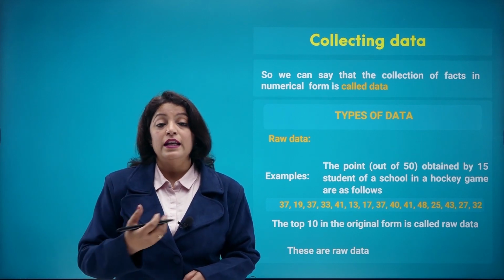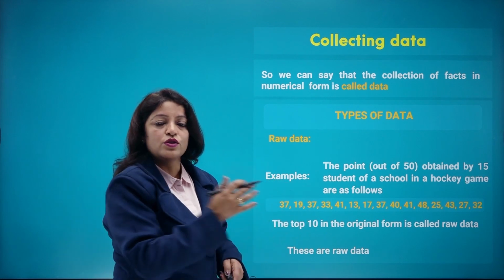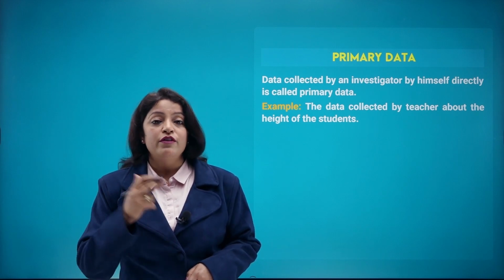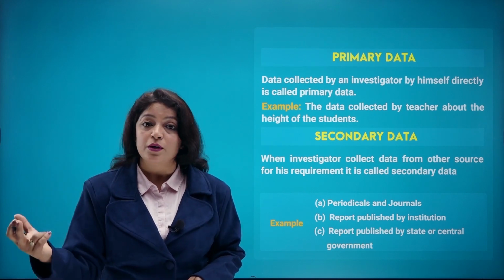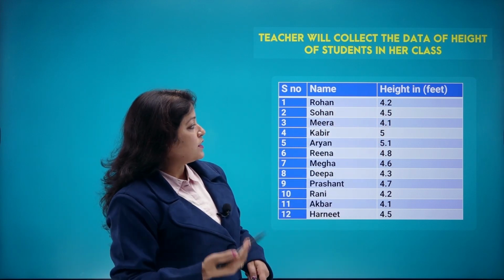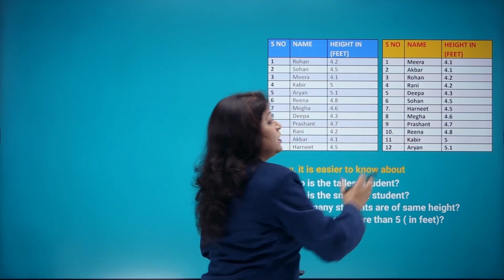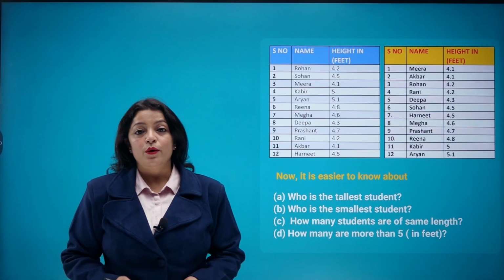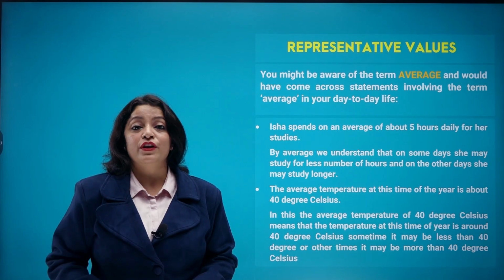(Maths) Topic-collecting data Chapter-3 Class-7 part-2